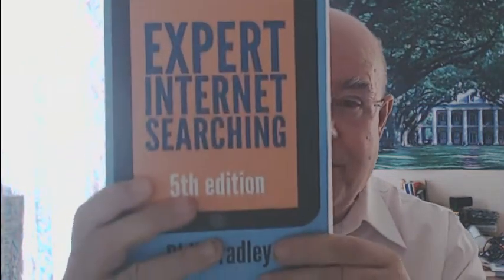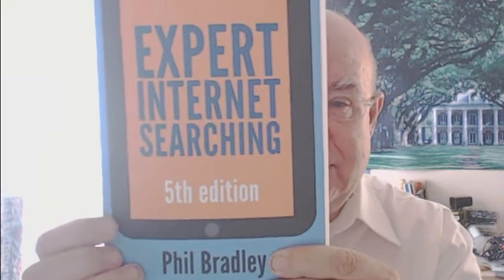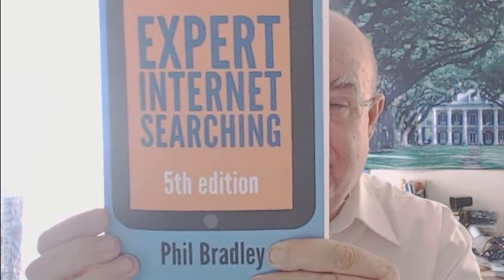Phil Bradley discusses the new edition of Expert Internet Searching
In an environment where increasing amounts of information (and fake news) flood the internet on websites and social media, the information professional’s job is getting harder. It is important that they are skilled at finding and using the appropriate information and assisting users in working out what information they need and the best way of getting it. Expert Internet Searching provides library and information professionals with in-depth practical information on how to search the internet quickly and effectively to help their users and make their lives easier. In this video, author Phil Bradley talks about what's new in the fifth edition. More information about the book can be found on the Facet